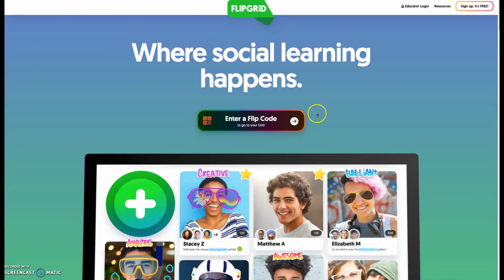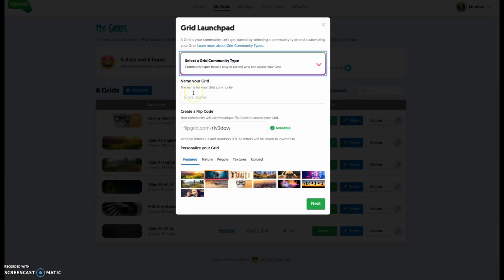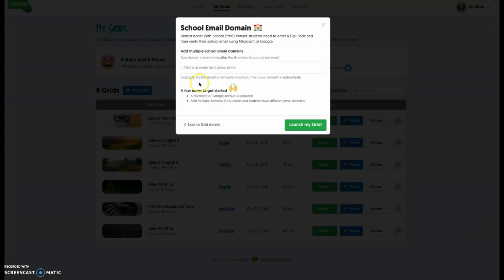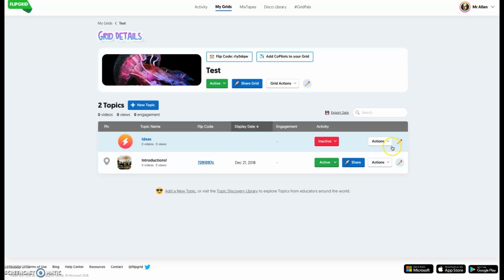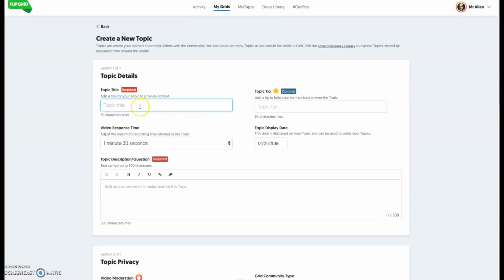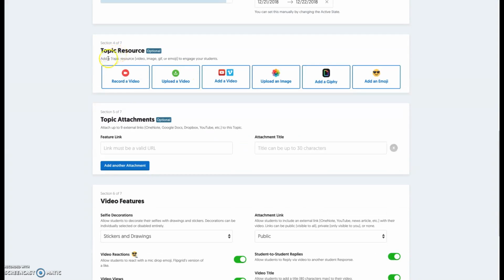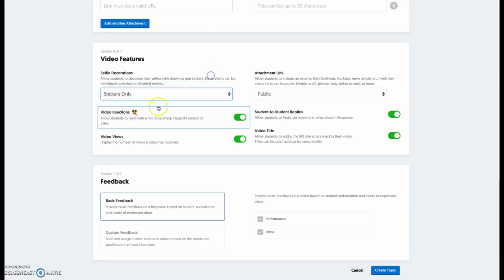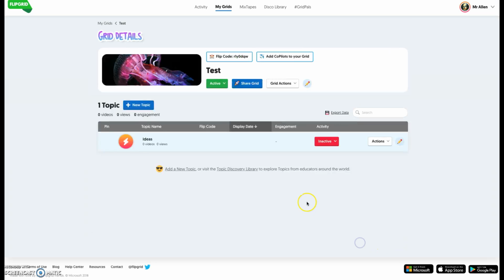Setting Up Flipgrid